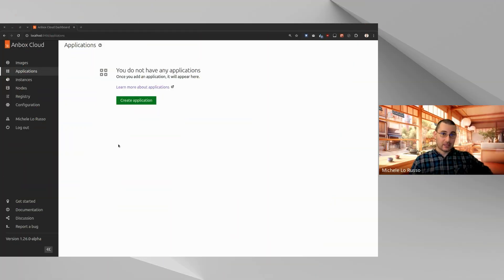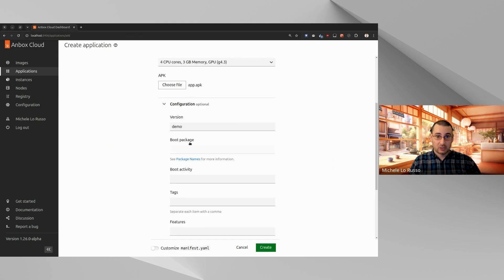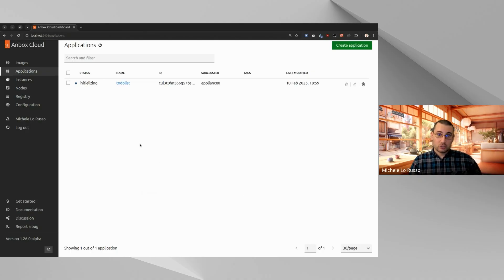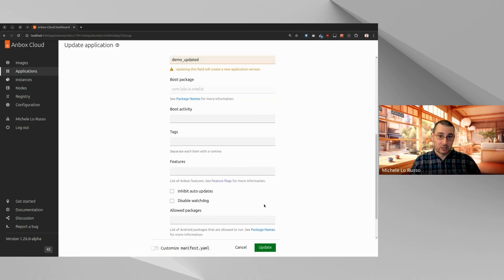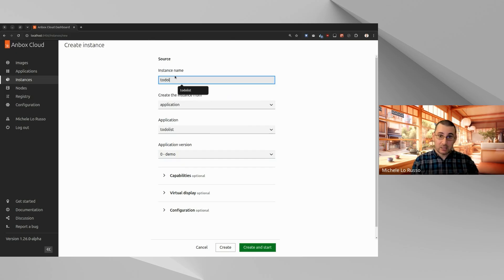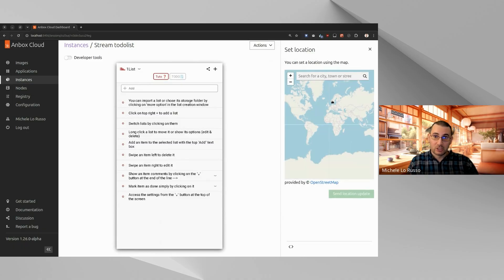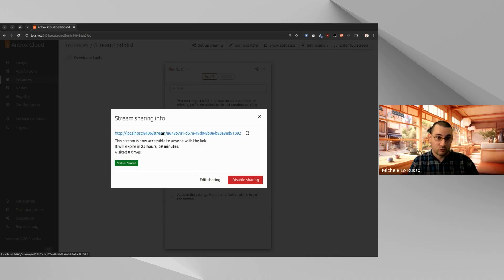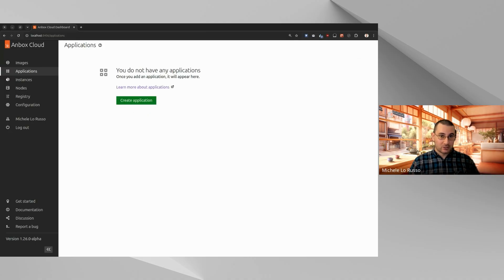How to create an Android virtual device using Anbox Cloud?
In this video, the Anbox team shows how to create and test an Android virtual device using the Anbox Cloud dashboard.

Time codes:
0:00 Introduction
0:55 Create an application
3:00 Customize application manifest
3:37 Application details
4:34 Edit the application
5:30 Application versions
6:13 Stream the application using an instance
10:58 Delete instance and application

What is Anbox Cloud?

Anbox Cloud lets you run virtualized Android environments securely, at any scale, to any device letting you focus on your use case. Run Android in system containers, not emulators, on AWS, OCI, Azure, GCP or your private cloud with ultra low streaming latency.

Trademark notice
Android is a trademark of Google LLC. Anbox Cloud uses assets available through the Android Open Source Project.